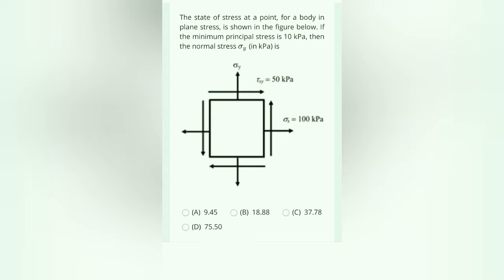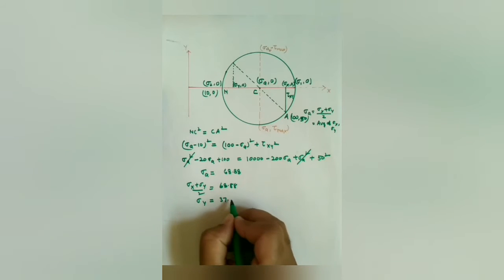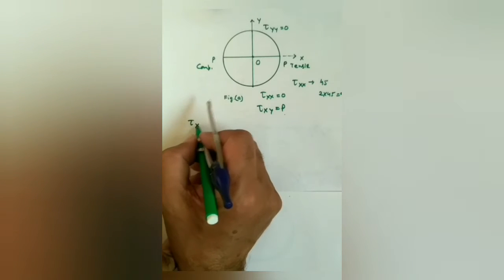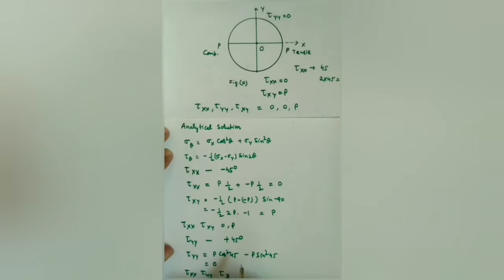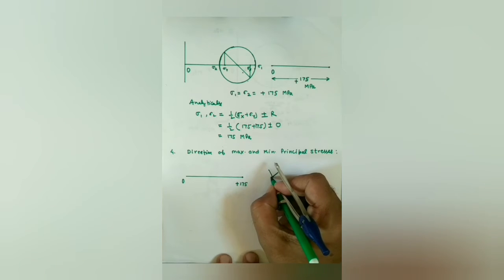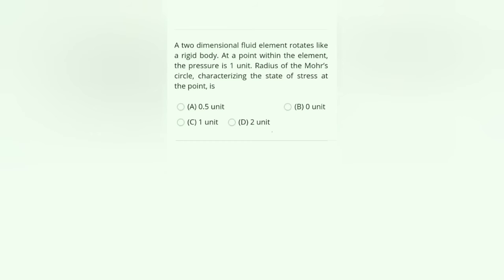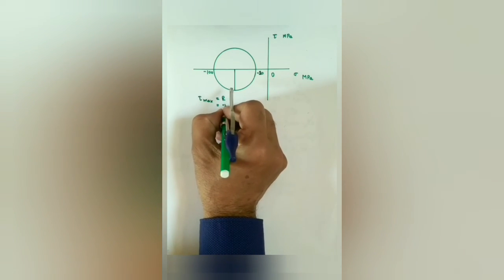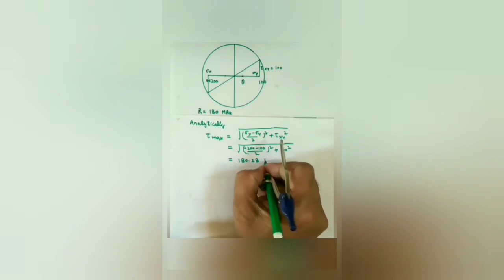GATE PAPERS SERIES : PRINCIPAL STRESSES, GATE MECH. ENGG. MUST DO QUESTIONS ON PRINCIPAL STRESSES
GATE MECHANICAL ENGINEERING and other competition Preparation material on PRINCIPAL STRESSES,   GATE MECHANICAL  ENGINEERING  MUST DO QUESTIONS ON PRINCIPAL  STRESSES WITH SOLUTIONS,  Principal Stresses for civil engineering